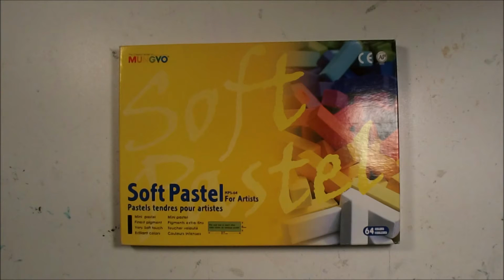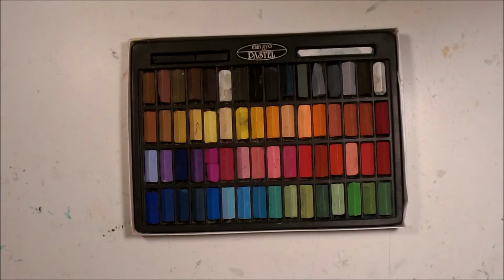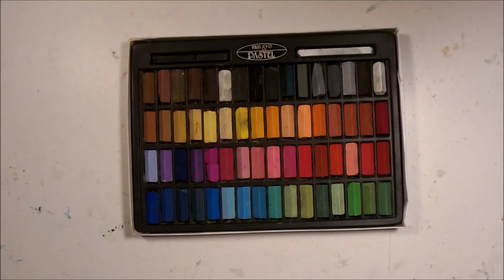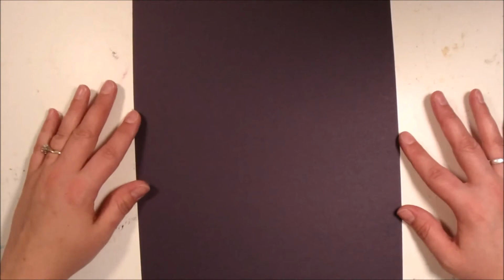Chalk Pastel Eiffel Tower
This art demonstration shows you some basic techniques on how to use chalk pastels to create a simple yet beautiful Eiffer Tower drawing in just minutes.  This art piece is easy enough for all ages to follow along to and get the same results. Basic color blending by smudging is also used to create a sunset sky.